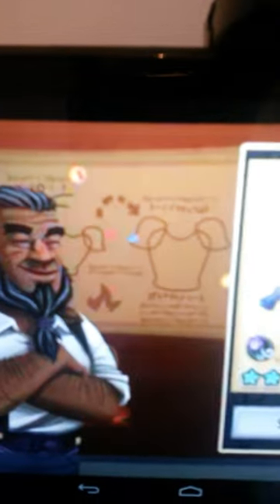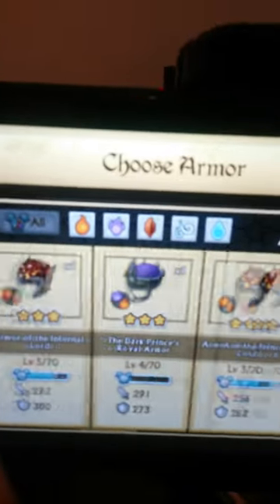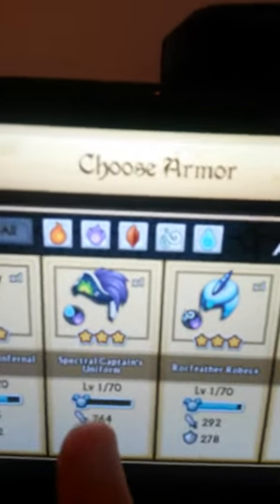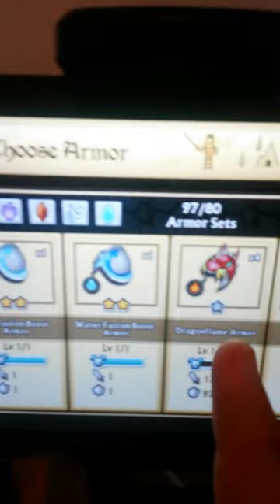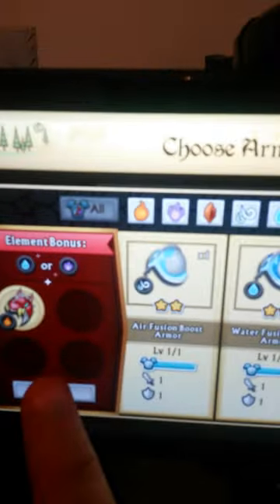Specter's Shroud + Armor of the Komodo Fusible?!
Note: Sorry for the bad quality!
I just received news that the Specter's Shroud and the Armor of the Komodo are now fusible!

Are the rumors true?
Send me some screenshots that are DIFFERENT than the ones that I already have.

SPECIAL THANKS TO:
Logo Designer and Intro Creator: My guildmate akuchan, check out his website!

The artist of my Intro Song: cYsmix for letting me use his song:

Add me! Friend Code: WBG-VBV-XFP (Android only)